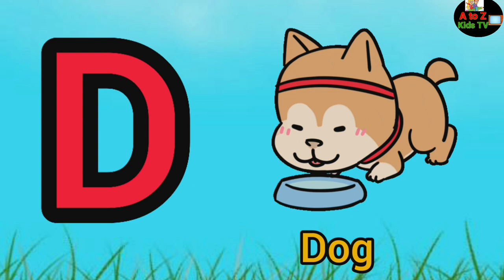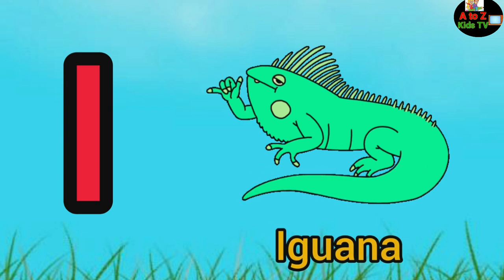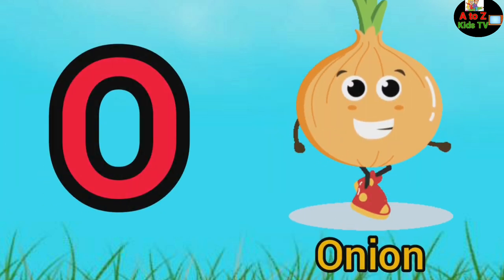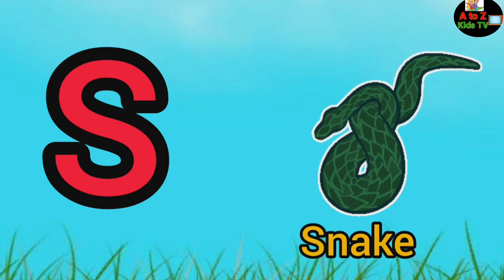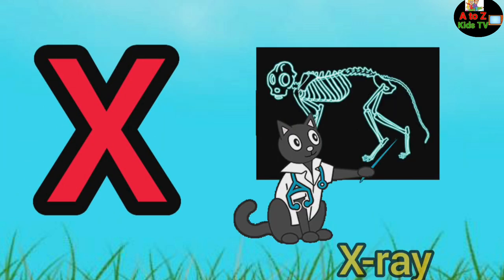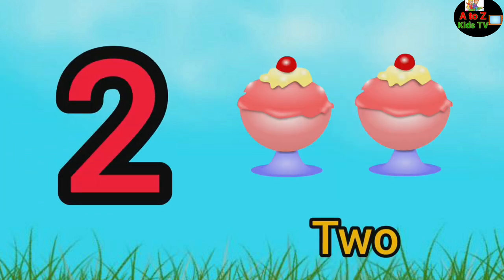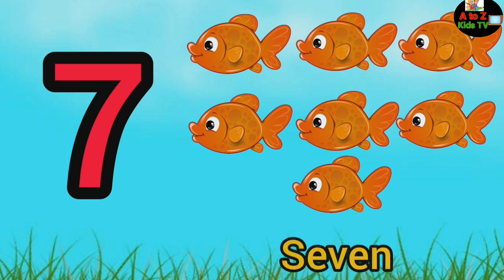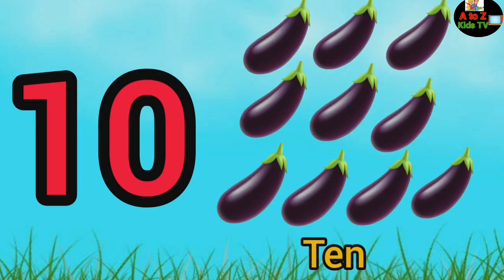Alphabets and Numbers Song | A for Apple B for Ball | ABC 123 | A to Z Kids TV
A for Apple | A for Aeroplane | A for Ant
B for Ball | B for Bus | B for Butterfly
C for Cat | C for Cheetah | C for Cheese
 D for Dog | D for Doll | D for Drum
 E for Elephant | E for Engine | E for Egg
 F for Fish | F for Frog | F for Fan
G for Gift | G for Girl | G for Gun
H for Hen | H for Hat | H for Hand
 I for infant | I for Igloo | I for Icecream
 J for Jam | J for Jelly | J for Jellyfish
K for Kite | K for Kangaroo | K for King
L for Lollypop | L Lion | L for Lemon
 M for Mouse | M for Monkey | M for Money
 N for Numbers | N for Nose | N for Noodles
 O for Ostrich | O for Orange | O for Owl
 P for Pineapple | P for Parrot | P for Pen
Q for Question mark | Q for Quilt | Q for Quail
 R for Rainbow | R for Rabbit | R for Rose
 S for Snake | S for Star | S for Sun
 T for Tree | T for Turkey | T for Tiger
U for Unau | U for Umbrella | U for Under
V for Van | V for Vase | V for Vulture
W for Walrus | w for Watch | W for water
 X for X-mas tree | X for X-ray fish | X for Xantus
Y for Yak | Y for Yoyo | Y for Yellow
 Z for Zoo | Z for Zeebra | Z for Zucchini

A for Apple B for Ball C for cat |ABCD | Alphabet | A to Z |Alphabet songs | Alphabets for kids